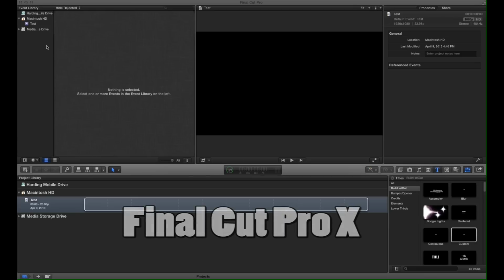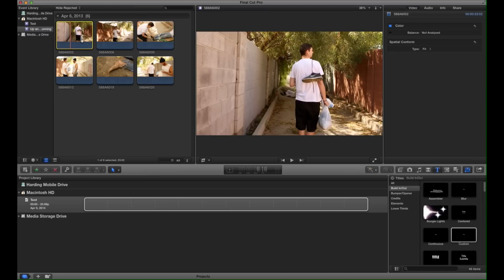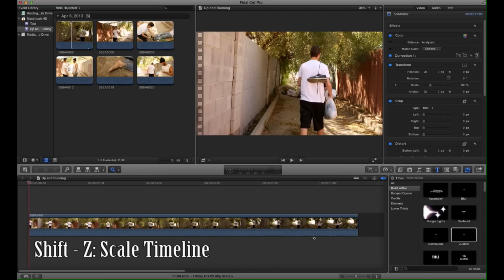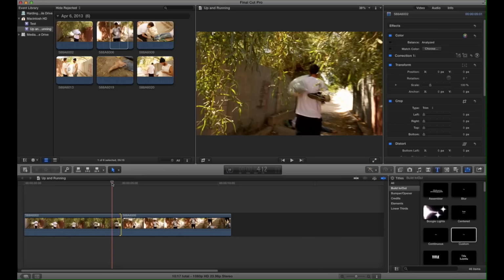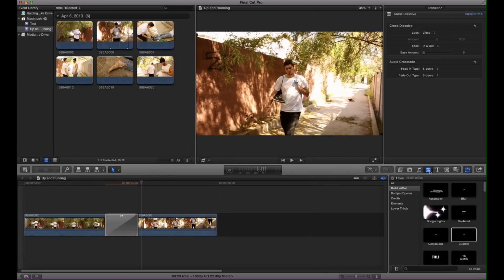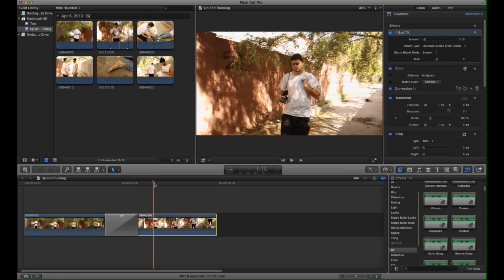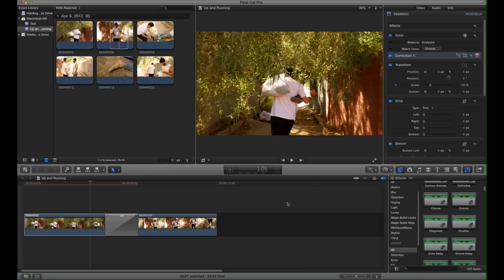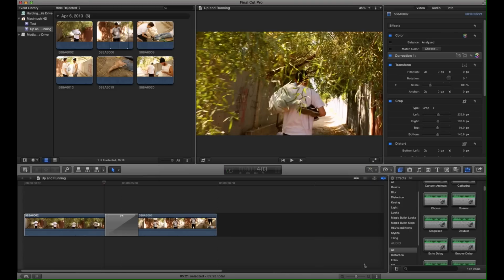Final Cut Pro X Quick Start (5 MInutes)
Interested in learning the basics of Final Cut Pro X? Here, I go over the basic features of the software and get you up and running in about 5 minutes. After watching this tutorial you should be able to create a timeline, add and make basic edits to a video.